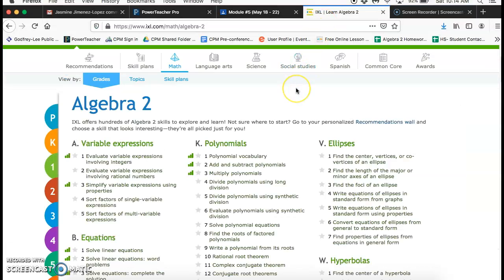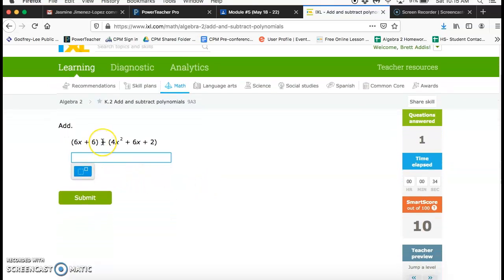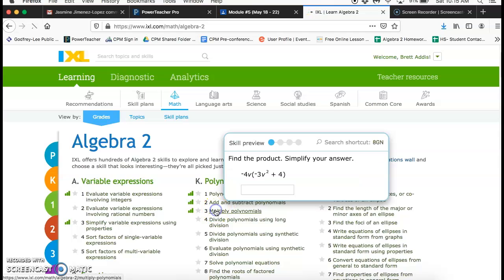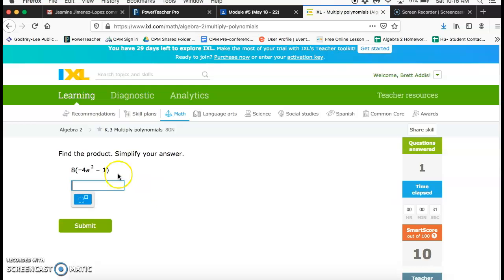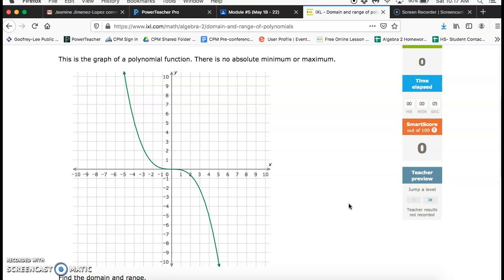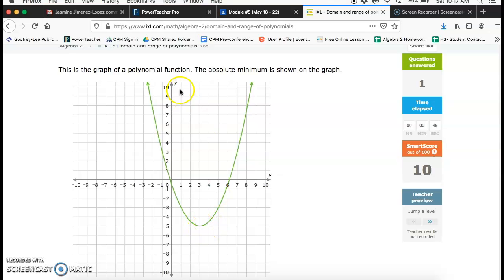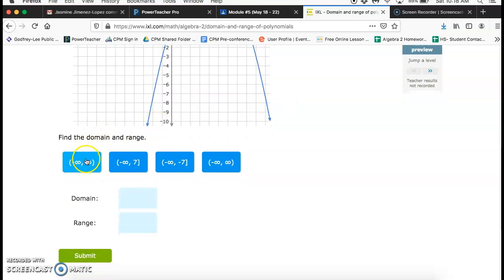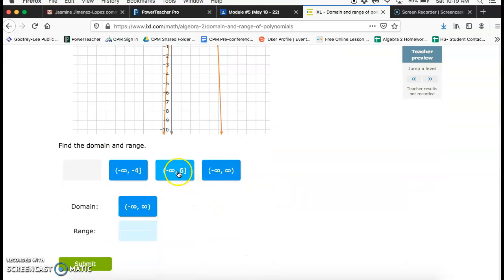Desmos K.1 K.2 K.15